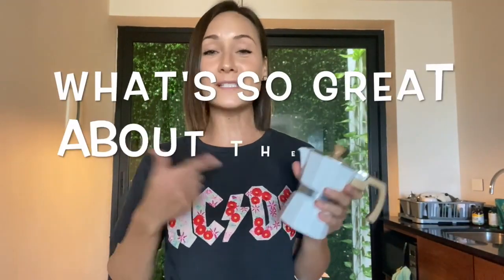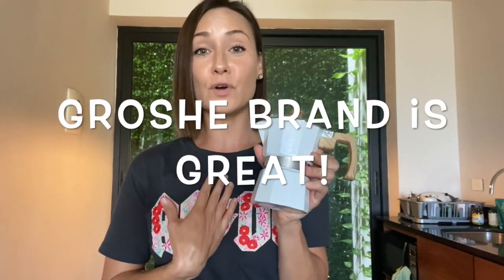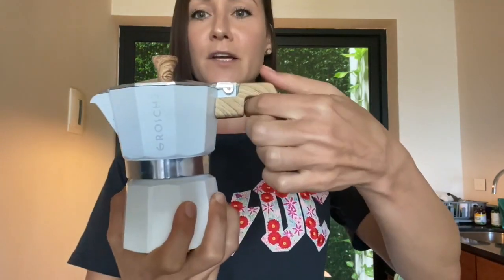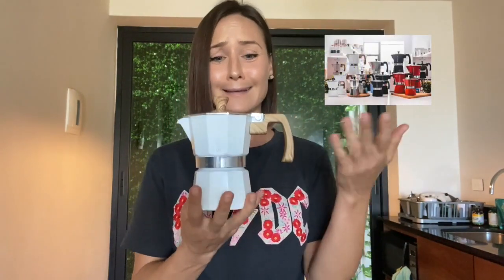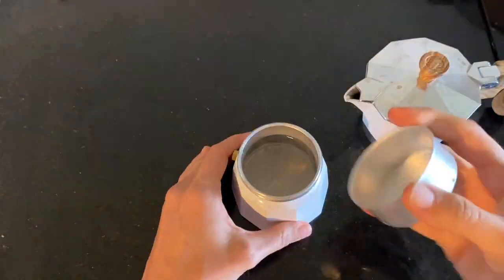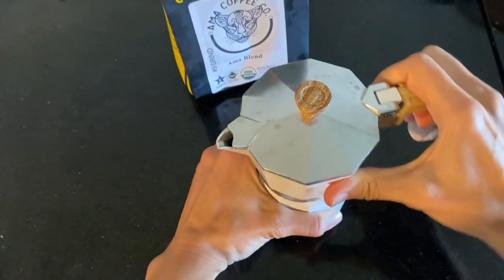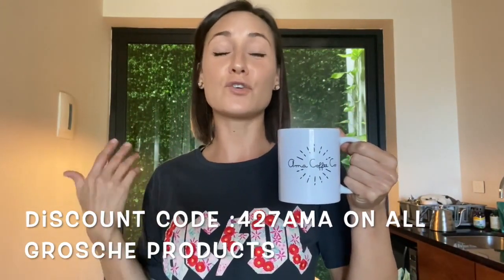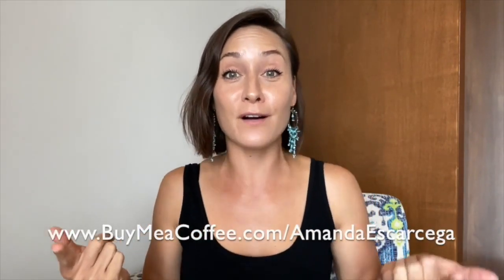The Moka Pot Explained! For EASY, CONVENIENT, STRONG coffee!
P L A C E S   M E N T I O N E D   I N   T H I S   V I D E O :
Moka Pot Size: 150ml
*Every Grosche product sold provides 50+ days of safe drinking water for people in need.
*Other partnerships: Trees for the Future & Banana Plantations
*Recommended grind size for Moka Pot: Medium - Medium Fine

P  R  O  D  U  C  T  S      I      U   S   E     &     E  N  D  O  R  S  E:

Coffee Related Gear:
Baratza Coffee Grinder
Baratza Virtuoso- Award Winning/High-Performance Grinder
Bodum French Press
Mini Coffee Scale (Travel Friendly)
Hario V60 Coffee Dripper
Hario V60 Paper Filters
Hario Coffee Scale w/Timer
Grosche Moka Pot
CHEMEX Pour Over Coffee Maker
CHEMEX Coffee Filters
AeroPress Coffee Maker

Electronics I use to editing content:
Bose Noise Cancelling Headphones

🍄 F  O  U  R    S  I  G  M  A  T  I  C  - is a  US company specialized in superfoods, functional mushrooms and adaptogenic herbs that you can add to your drinks/food.

💧G R O S C H E - One of the leading brands on the Moka Pot. and anything else you need to brew a great cup of coffee (or tea)! For every Grosche product purchased, you're helping fund a Safe Water Project and providing 50 days of safe water to a community in need. Since 2010 safe water projects began and have expanded into 6 countries (and counting):
South Sudan, Uganda, Malawi, India, Pakistan, and The Philippines.

E P I D E M I C   S O U N D (Music used for this video)

M  Y    F  R  E  E    G  I  F  T    T  O    Y  O  U:

8 THINGS TO PUT IN YOUR COFFEE FOR MORE ENERGY AND LESS STRESS: